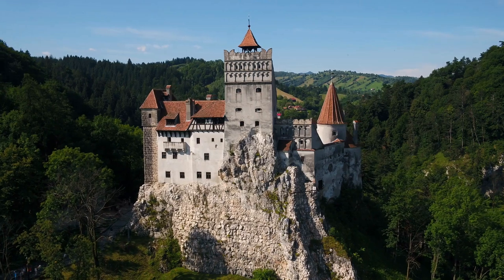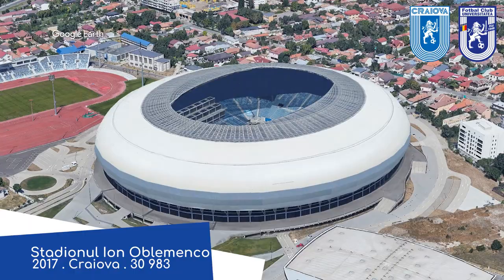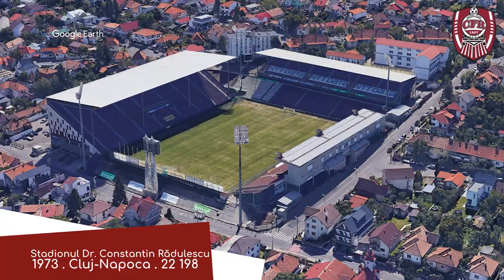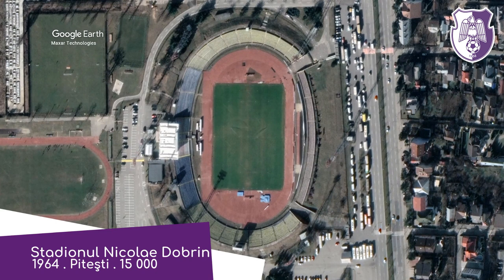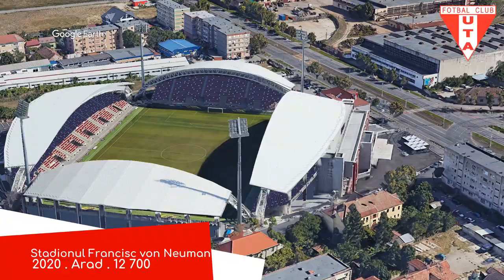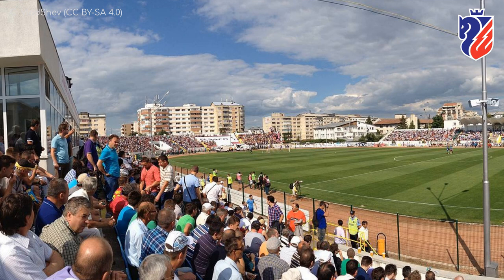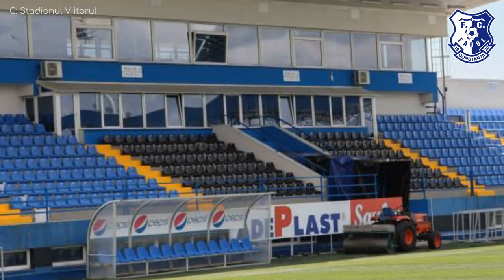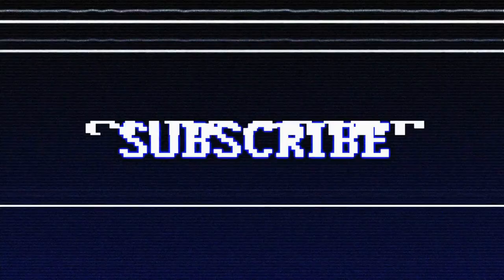Romanian Liga I Stadiums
We showcase the stadiums of the Liga 1 for the 2022/23 season. The Liga I is Romania's top tier of football.